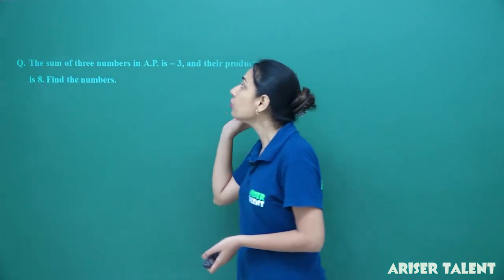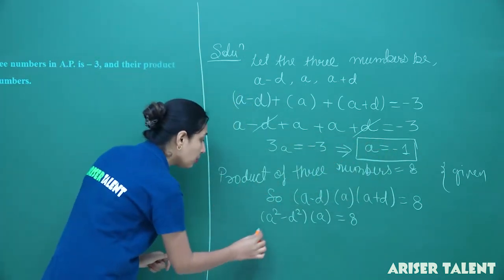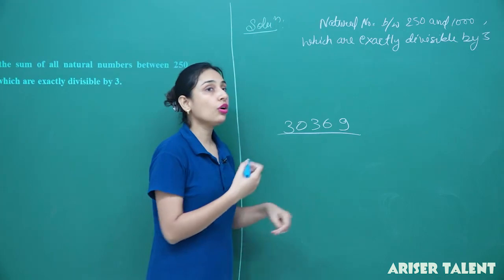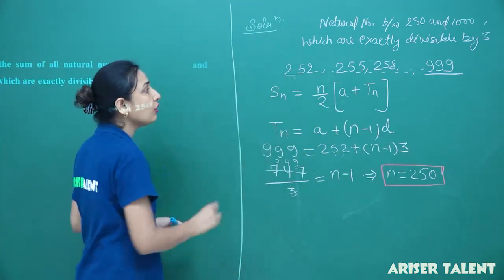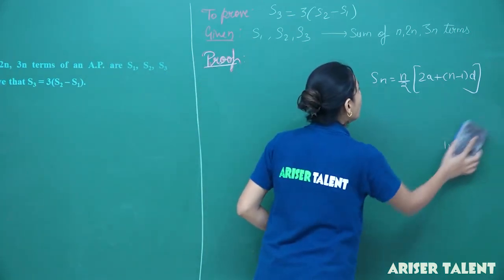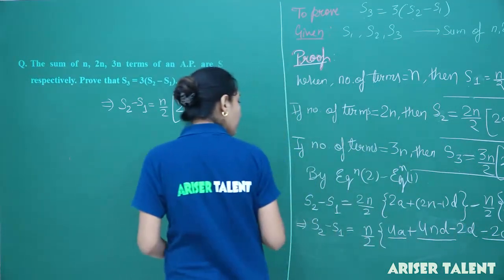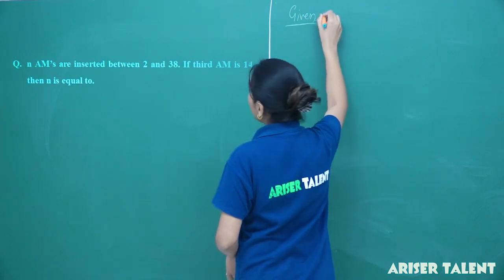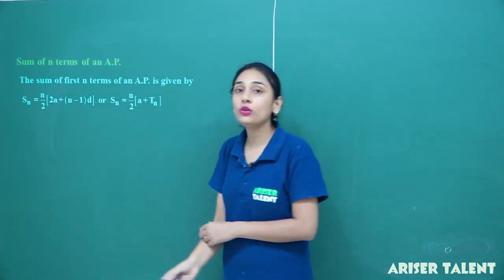Arithmetic Progression | Numericals based on Sum of A P | Complete English Medium | Class 10 Term 2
Our courses include:
1. HD Video Lectures designed by top faculty of Kota.
2. Study Material prepared by experts.
3. Test Series to boost your preparation.
4. Previous Papers and Sample Papers.
5. 24X7 Online Streaming Course
6. Mind Maps
7. Access anytime, anywhere using any device Ariser Talent is an online Education platform for JEE, NEET, NTSE & CBSE 7th to 12th The Best e-Learning app for IIT-JEE MAIN & ADVANCED | NEET Medical | CBSE XI&XII | CBSE IX&X (FOUNDATION & NTSE) Preparation.